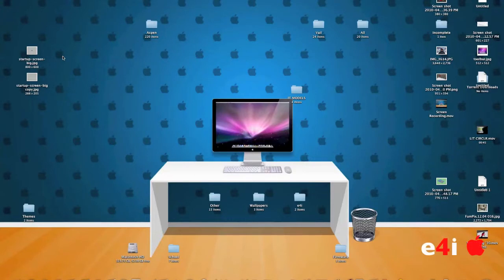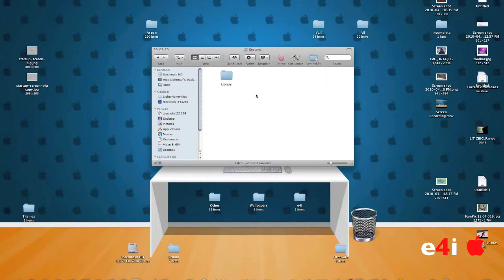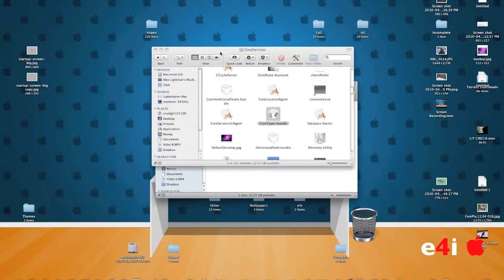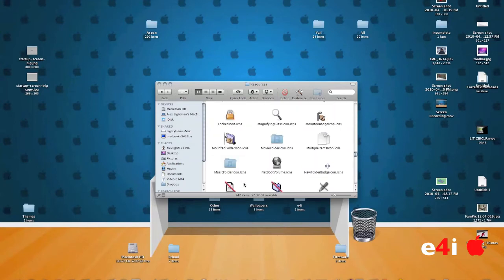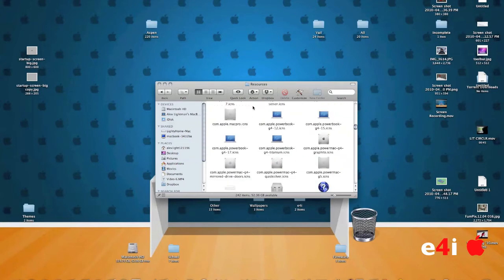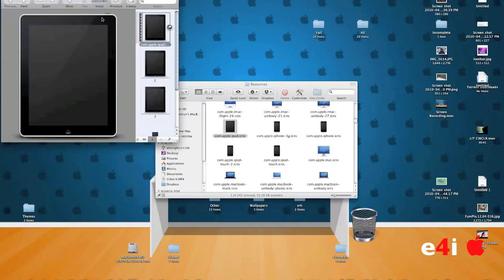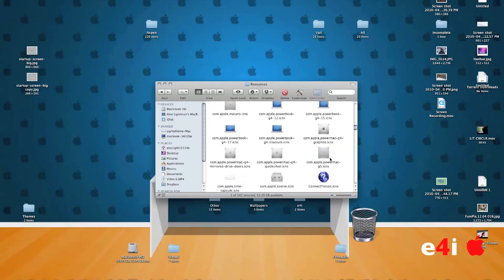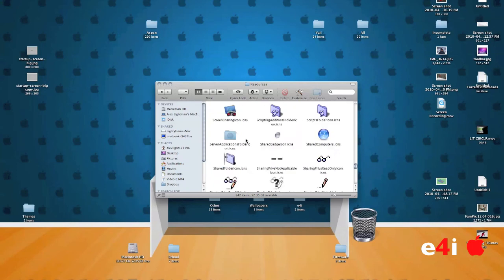How to Get Awesome Icons on a Mac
I show you how to get very cool icons on the Mac.